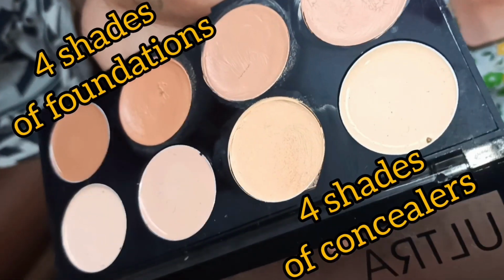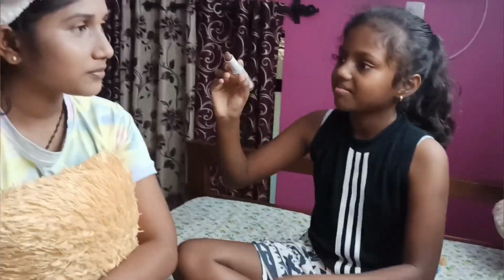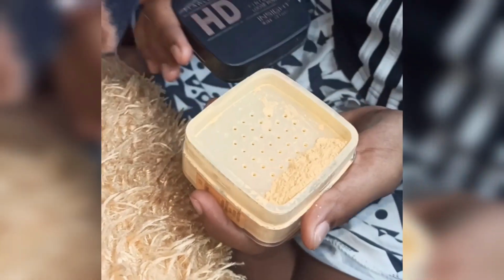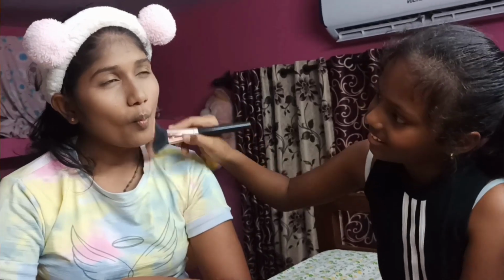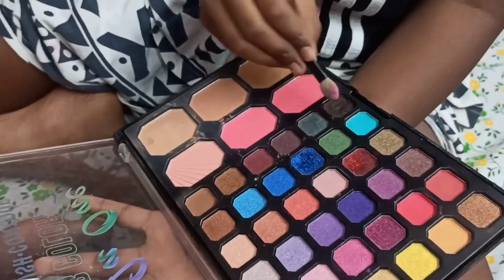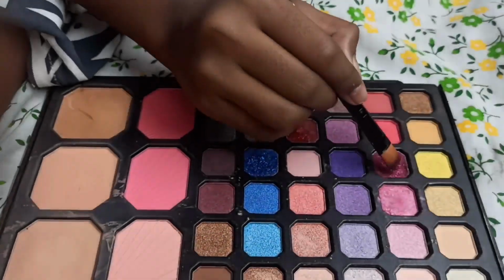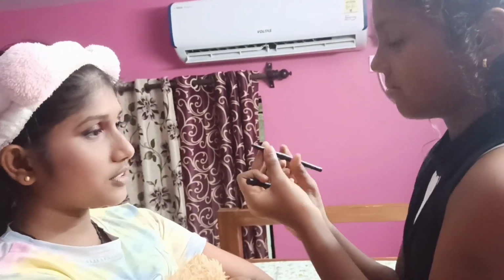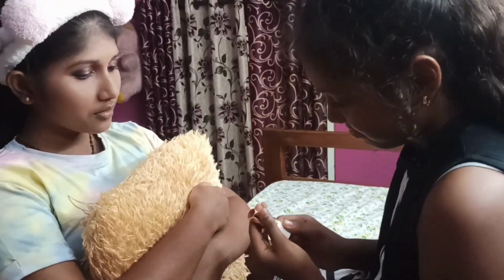I let my niece do my makeup🤫 | Manisha Fernandes | Mahi Gollapalli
Hey everyone...
So, today's video is a makeup vlog. I let my niece who just 9 years old do my makeup.

Most of the products used in the video were from Dubai. But I'll link similar type of products from different shopping apps:-
- Brushes & Beauty blenders
- Aloe vera gel
- Insight Loose powder
- Blush & Eyeshades
- Blue Heaven Eyeliner
- Lakme Eyeconic Kajal
- Blue Heaven Mascara
- Insight Matte lipstick (Shade 17)

Equipments used:
Mobile: Redmi Note 8 pro
         "  : Realme 11X 5g
K8 Wireless microphone
Editing: Inshot
Thumbnail: Canva